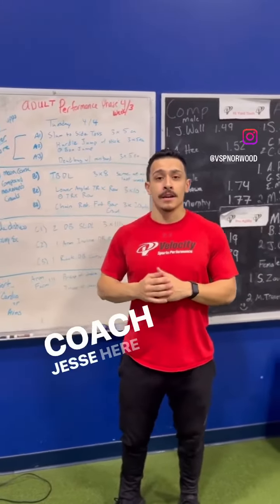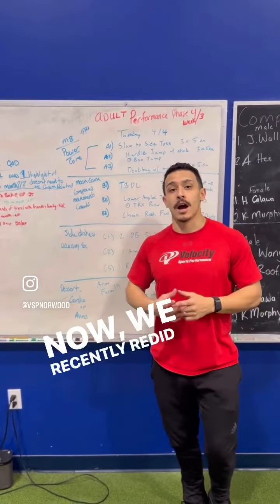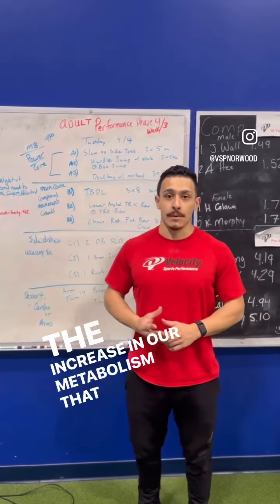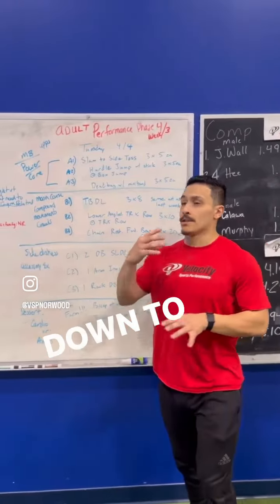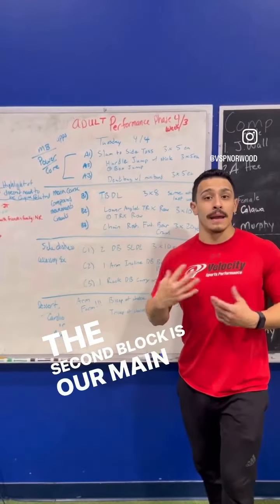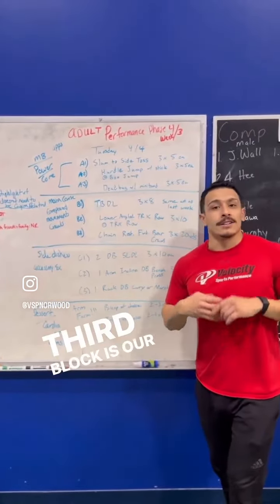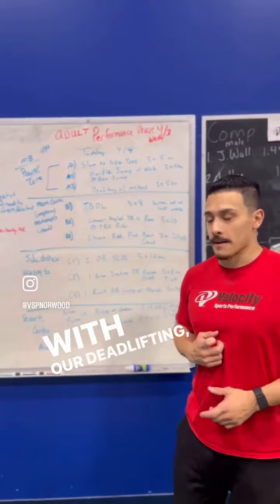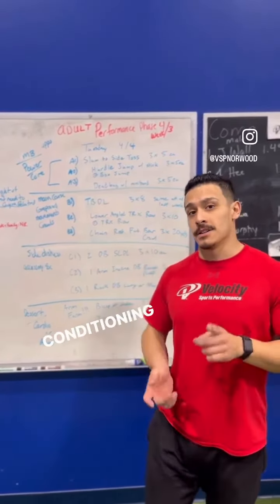Explaining blocks of our programming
How do we program adult performance classes at Velocity?

Here at Velocity, we break our programming up into four sections just like you would break up your meals when you go out to eat!

Our A block is our Power/Core block. We love to train our adult population to be explosive. Even though power is relative to each client there is a lot of research that supports it is beneficial as we age and helps decrease our risk of falling. We like to also view our A block as a place to prime your body for the rest of the session and an appetizer before the main course.

The main course or B block tends to feature our well you guessed it main movements. This is where you will typically see our squatting, hinging, pressing, and rowing along with some of the main crawling patterns we love to use here. More of the heavier lifting is typically done.

The next block is just like those veggies on your plate that you may not be the biggest fan of and some movements may be challenging for you. However, they are very good for us and allow us to build lean tissue and allow us to improve the main movements we perform on other days.

The final block is the dessert block where you guess it you have the opportunity to get a pump and feel those biceps/triceps pop out of your shirt or some cardio to continue to drive the engine which can help tremendously in building more muscle or aging well.